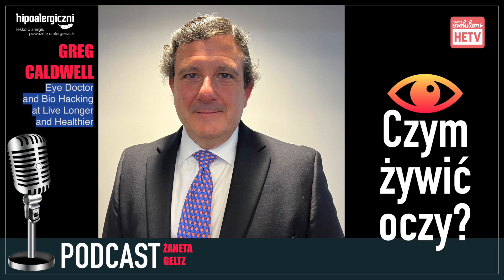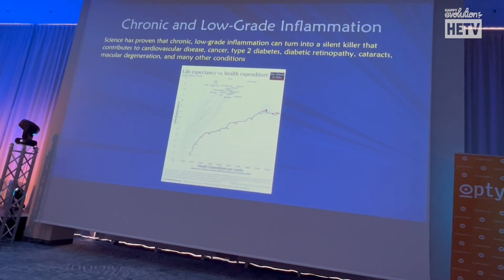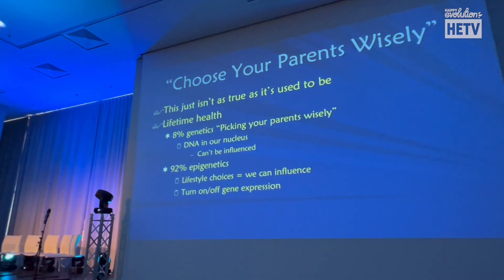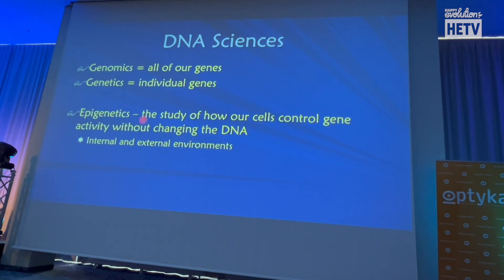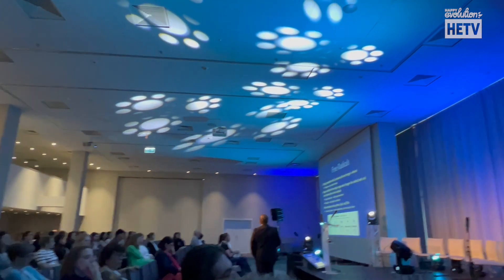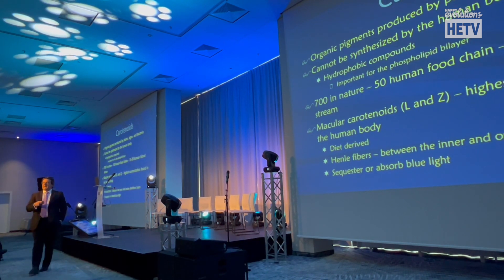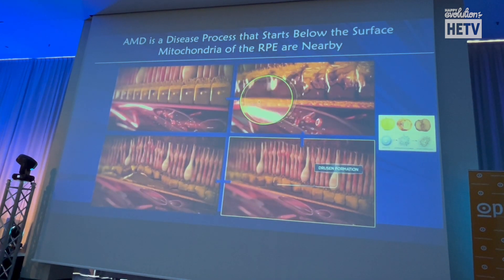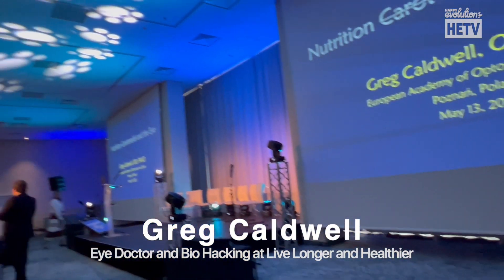Greg Caldwell about Nutrition and the Eye - An interview and fragments of his lectures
Interview with Greg Caldwell about Nutrition and the Eye + fragments of his lectures given during European Academy of Optometry and Optics May 13th, 2023 in Poznań.

Subject:
Carotenoids are nutrients that have been proven to protect the eye from light damage and several ocular pathologies. Their antioxidative protection is at the molecular level and are most recognized in age related macular degeneration. Many ocular and retinal diseases are linked to low levels are carotenoid levels. However, the retina is a highly metabolic tissue under constant assault. This course will review carotenoids and the comprehensive nutritional antioxidant network needed, how to assess their levels, and identify the patients that would benefit from diet, lifestyle, and macula and full retina supplementation. This course will provide patient cases to the audience.

Ocular Nutrition – Tying, Structure, Function, and Molecular All Together in the Changing World
Early detection, prevention, and wellness is not only trending but is now expected by our patients. Oxidative stress and damage are the hallmarks of chronic disease which is easily identified with our current and new instruments and technologies. This course will introduce and review concepts of integrative and complementary medicine and provide clinicians with clinical pearls, diagnostic interpretation and approaches, present-day and recently approved nutraceutical and therapeutic opportunities, and guidance on becoming a great Integrative Optometrist.

Speaker:
Greg Caldwell, O.D., is a 1995 graduate of the Pennsylvania College of Optometry. He completed a one-year residency in primary care and ocular disease at The Eye Institute in Philadelphia Pennsylvania.

He is a fellow of the American Academy of Optometry (AAO), a Diplomate of the American Board of Optometry (ABO), member of the Optometric Glaucoma Society (OGS), and member of the Optometric Wellness and Nutritional Society (OWNS). He currently works in Duncansville, Pennsylvania as an ocular disease consultant.

Dr. Caldwell’s primary focus is the diagnosis and management of anterior and posterior segment ocular disease, and he has been a participant in multiple FDA investigations and trials. Dr. Caldwell has integrated nutrition, prevention, and wellness into his patient care. He practices integrative optometry. Dr. Caldwell is a co-founder of Optometric Education Consultants and co-administrator of OCT Connect on Facebook.

Dr. Caldwell has lectured extensively throughout the county and over thirteen countries internationally. In 2010 he served as President of the Pennsylvania Optometric Association (POA) and served on the AOA Board of Trustees 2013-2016. He is President of the Blair/Clearfield Association for the Blind.

Greg Caldwell
- Eye Doctor and Bio Hacking at Live Longer and Healthier, says:

"Live longer and healthier is my goal for you. Bio hacking: The Art and Science of changing the environment around you and inside you so you have more control over your own biology."

- słuchaj wykładów wideo z lekarzami po bezpłatnej rejestracji

 Happy Evolution - PODCASTS
YouTube channel ➨ - wywiady, relacje z wydarzeń

➨ @hipoalergiczni  - Instagram
➨ @hipoalergiczni  - Facebook

UWAGA - prezentowany materiał nie stanowi porady o charakterze medycznym, ma wyłącznie charakter informacyjny i w rozumieniu obowiązujących przepisów nie może być traktowany jako specjalistyczna porada medyczna, forma diagnozy lub zalecenia w zakresie leczenia, ponadto nie może być podstawą do jakichkolwiek roszczeń. Autor oświadcza, że nie ponosi odpowiedzialności za jakiekolwiek szkody będące konsekwencją korzystania lub niemożności korzystania z materiału. Użytkownik kierując się wyłącznie informacjami uzyskanymi za pośrednictwem materiału działa na własną odpowiedzialność.

Wszelkie prawa zastrzeżone. Zgadzamy się na udostępnianie całości materiału wyłącznie z linkiem źródłowym. Wykorzystanie części materiału jest możliwe, ale z zachowaniem oryginalnej ścieżki i po uprzedniej pisemnej zgodzie mediów GELTZ MEDIA. Wykorzystanie części materiału z zasłoniętym logo i tym samym traktowanie jako materiał własny jest zabronione.